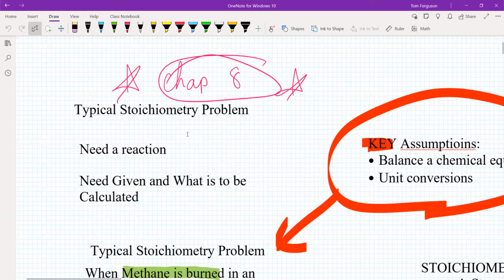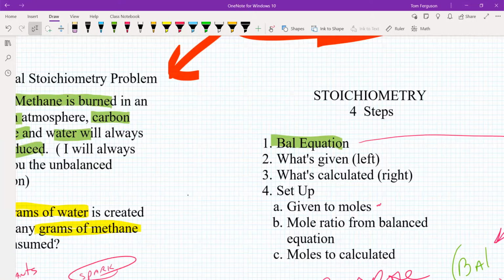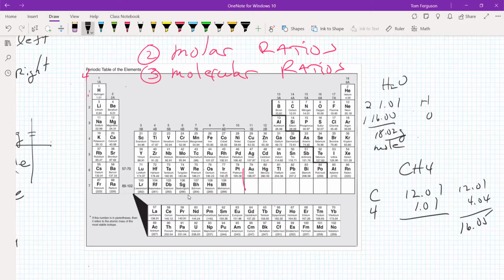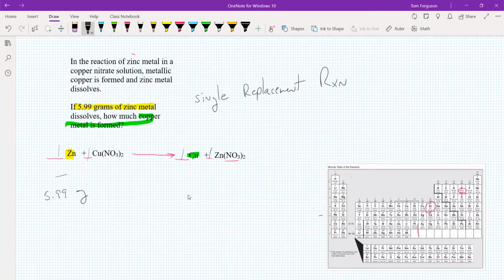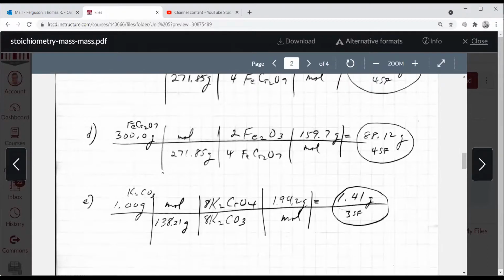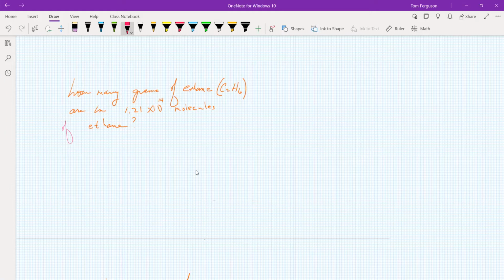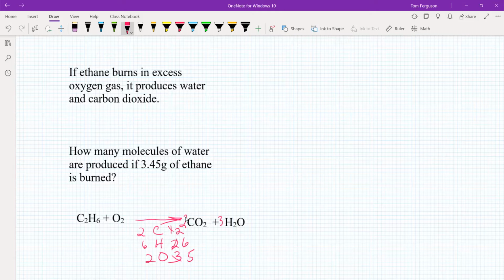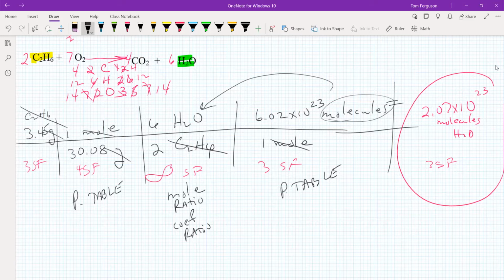Video unit 5 chapter 8 1 11 15 2021